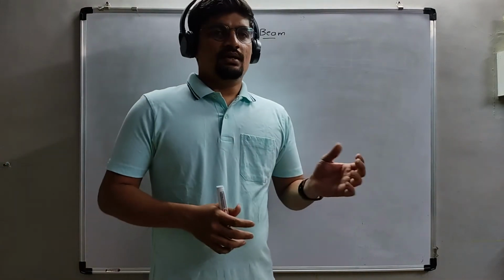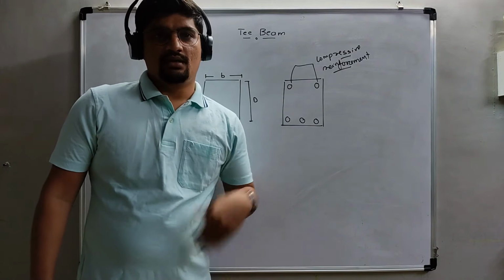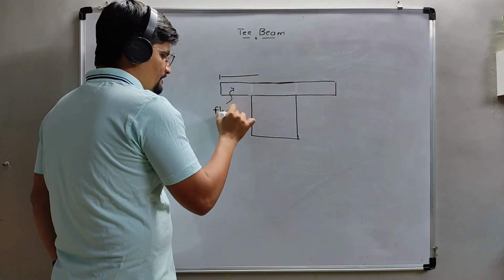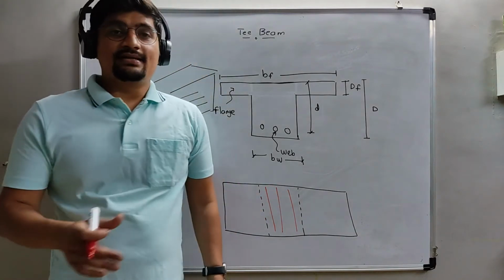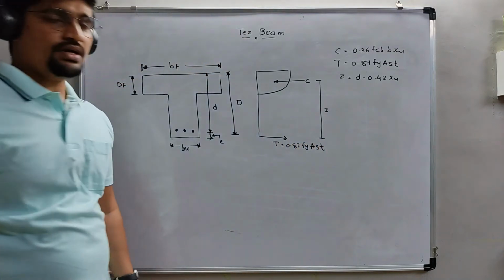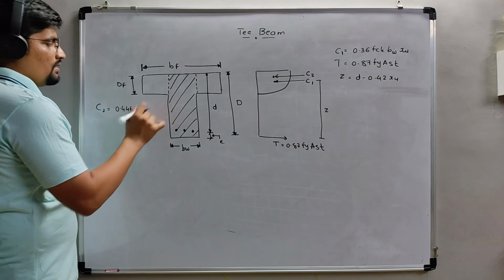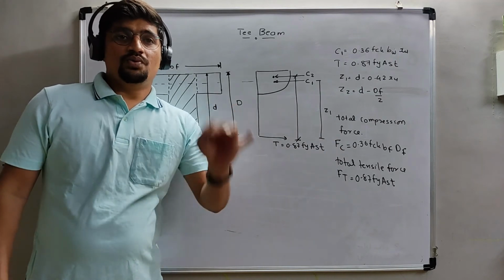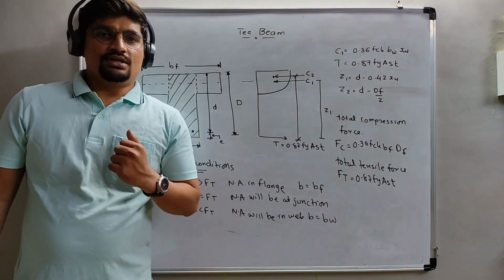Introduction of tee beam as per IS 456:2000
Video content about the importance of tee beam compare to singly reinforced beam and doubly reinforced beam